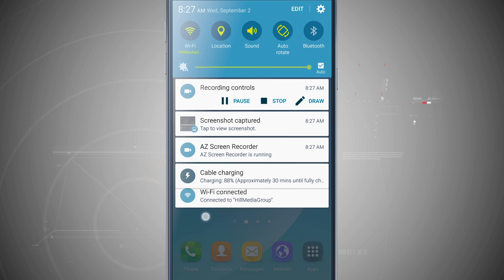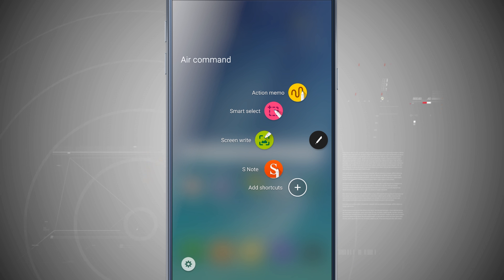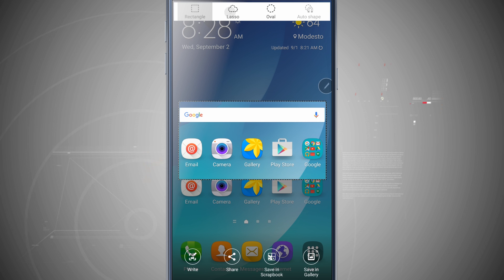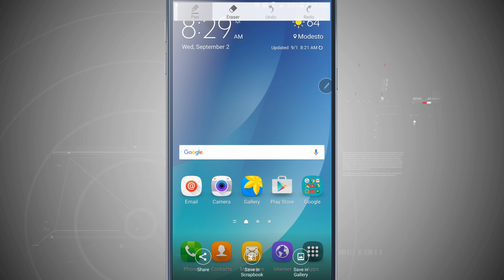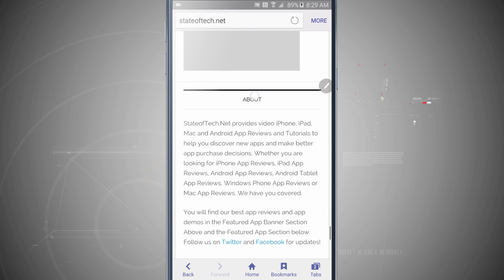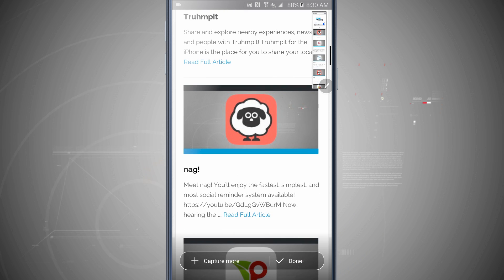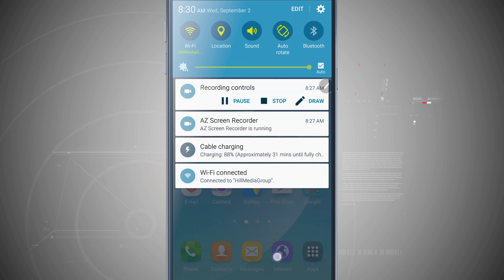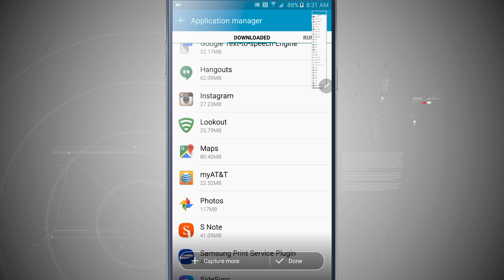Take Screen Shots on the Samsung Galaxy Note 5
Did you know you can take a high definition image of exactly what’s shown on the screen of your Galaxy Note 5? Here’s how to take a screenshot on the Samsung Galaxy Note 5.